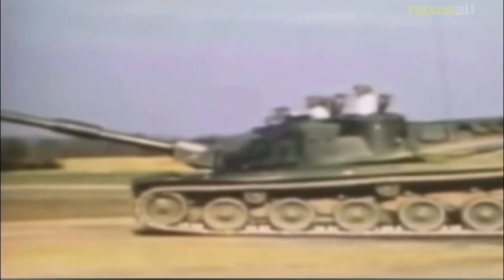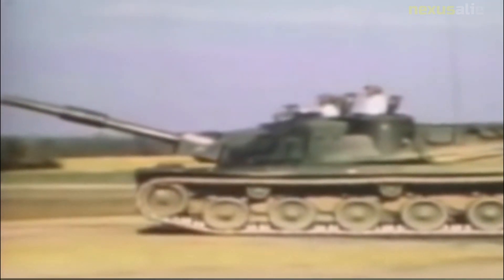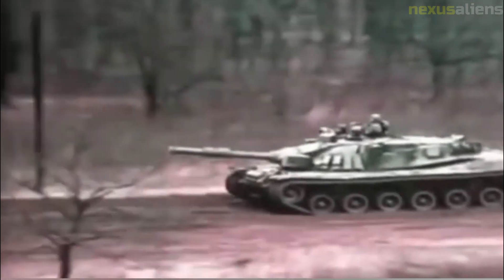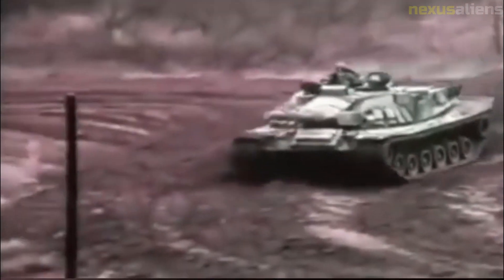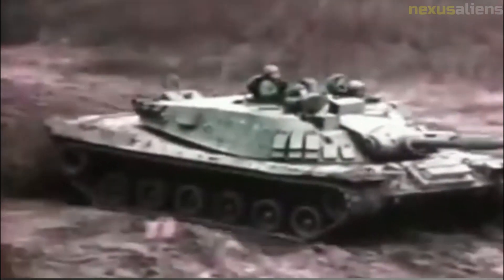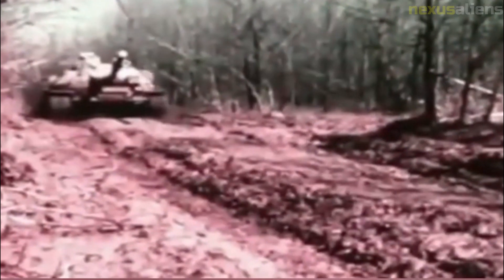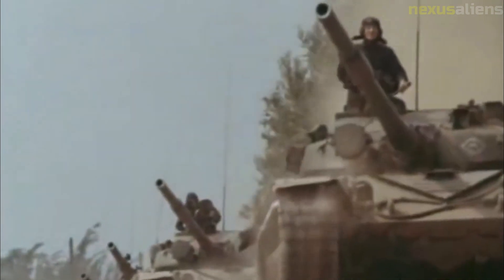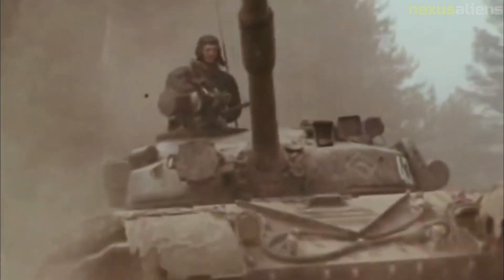MBT 70, the futuristic main battle tank.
In the 1960s, West Germany and the United States collaborated to create the MBT-70, a new main battle tank. During the Cold War, West Germany and the United States created the MBT-70 tank in an effort to compete with the Soviet Union's Warsaw Pact new tank generation.

The MBT-70 uses an air gap instead of composite armour, which compels munitions that penetrate the first layer of armour to lose mass by disintegrating before travelling to the next layer, in contrast to the Soviet T-64A, which is its major competitor. This overarching design principle has been applied to modern battle vehicles since the Second World War.

If the armour has a higher protection rating, it works fantastically against shaped charge munitions and other weapons that have explosive filler. This benefit has been diminished as weapons and munitions technology has advanced, and it can be observed in-game when used against weapons that have advanced different kinds of spaced armour.